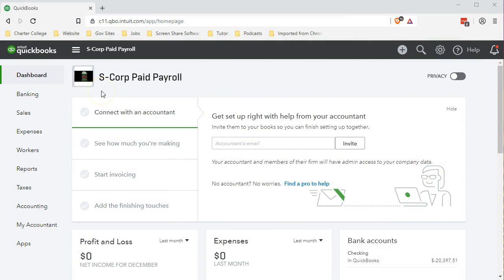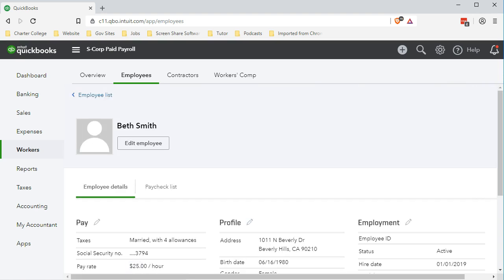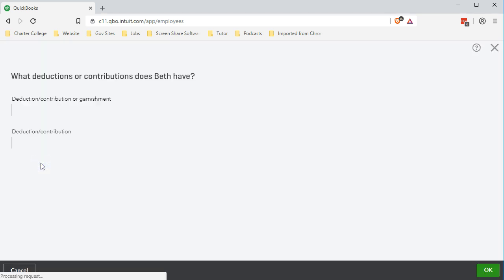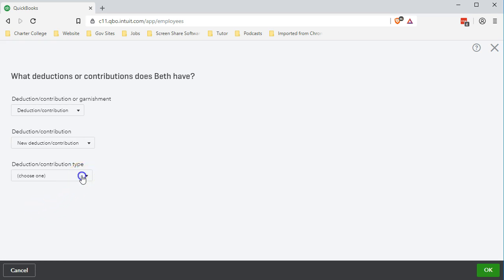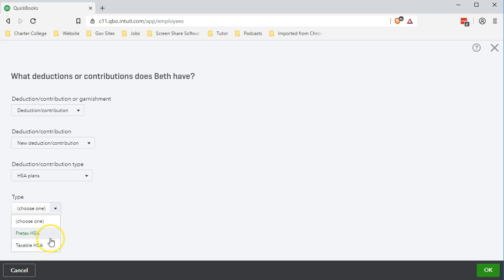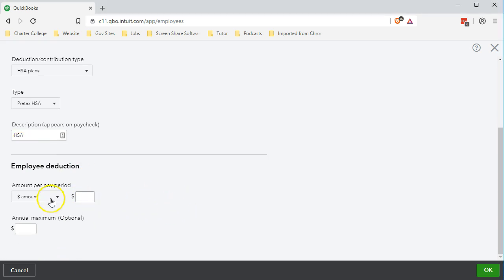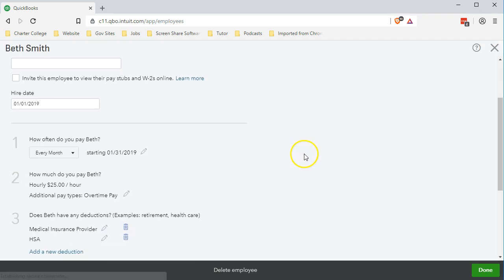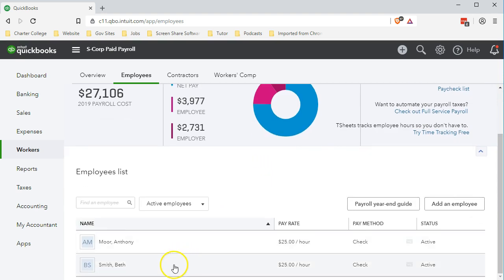QuickBooks Online 2019-Payroll Item Setup Health Savings Account